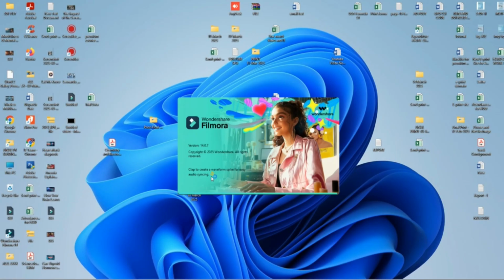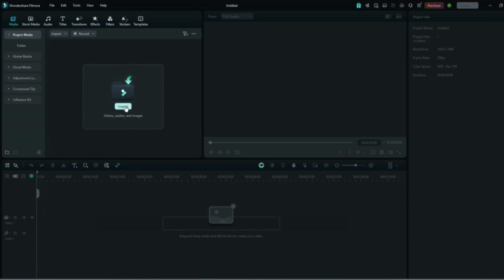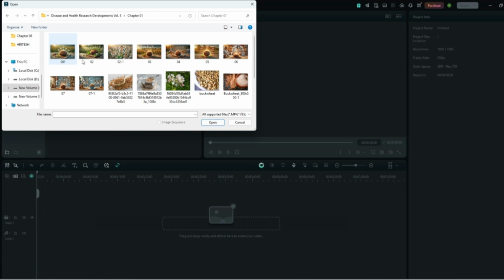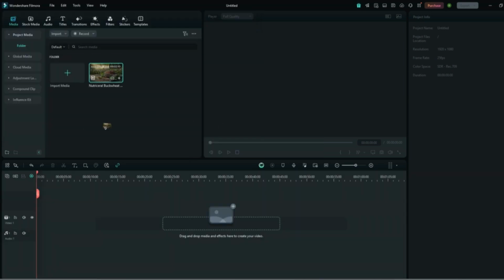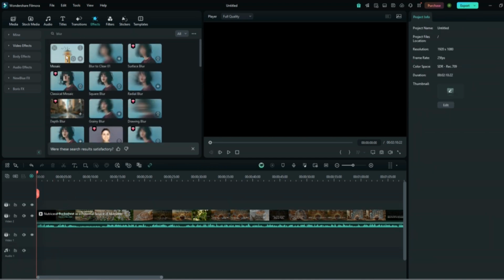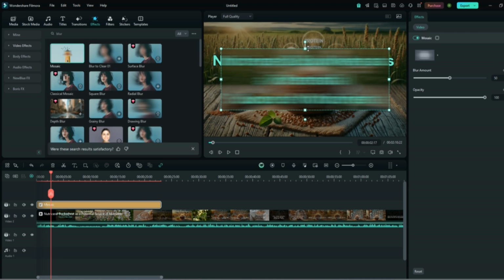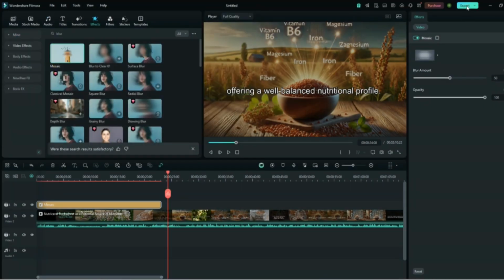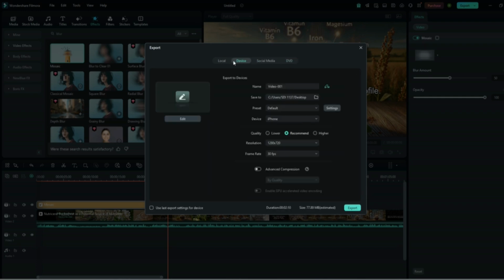How to Blur Pictures or Text in Filmora 14 🎥✨ | Filmora 14 Tutorial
How to Blur Pictures or Text in Filmora 14 🎥✨

Hey everyone! In this tutorial, I’ll show you how to blur a picture or text in Filmora 14 in just a few simple steps! Whether you're editing a vlog, tutorial, or professional video, this method will help you hide unwanted details or create a cool blur effect.

🔹 Step-by-Step Guide:
✅ Step 1: Import Your Video 🎬

Open Filmora 14 and click "Import" to add your video.
Drag and drop your file into the timeline.

✅ Step 2: Apply the Blur Effect 🎨

Click on the "Effects" tab and select "Utility".
Choose the "Mosaic" effect from the presets.
Drag and drop it onto your video track.
Adjust the blur size, position, and intensity for the best effect.

✅ Step 3: Save & Export Your Video 💾

Click "Create" to export your final video.
Choose a format or upload directly to YouTube, Facebook, or Twitter.
📌 Pro Tip: Experiment with the blur percentage to get a smoother effect!